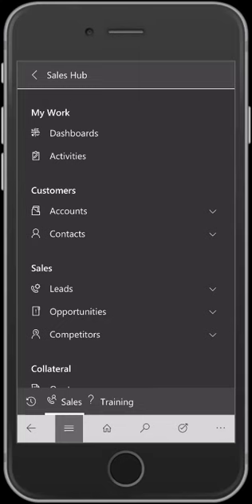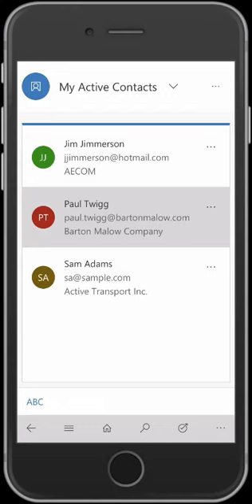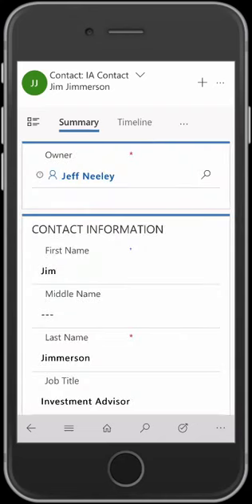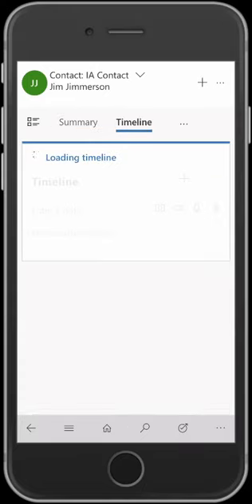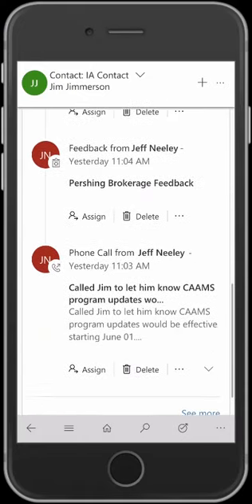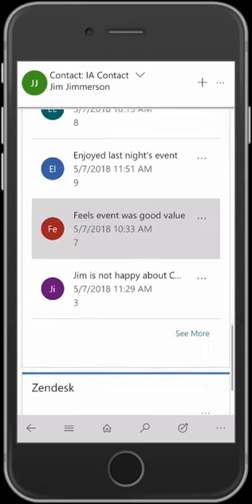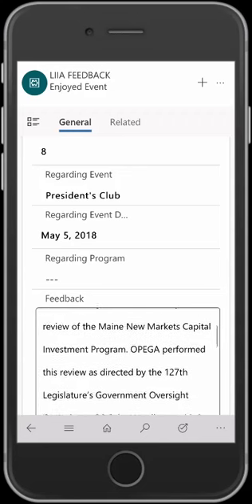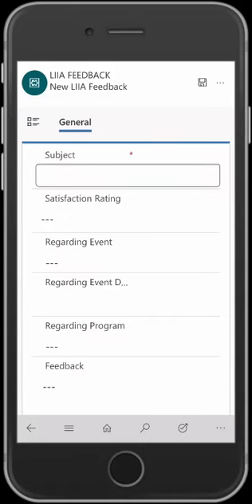Mobile CRM Entry in Microsoft Dynamics 365 for Sales